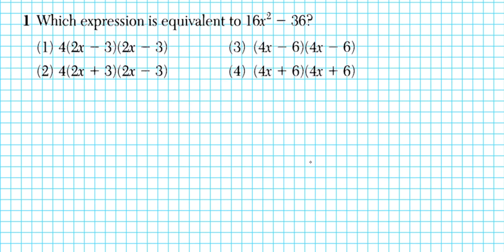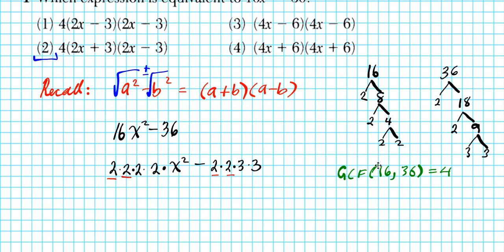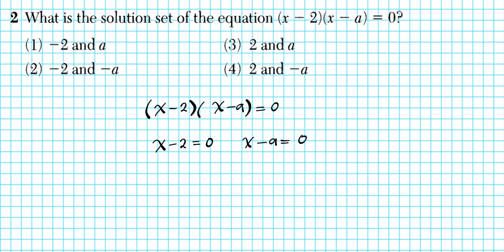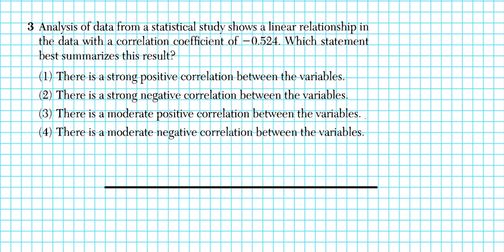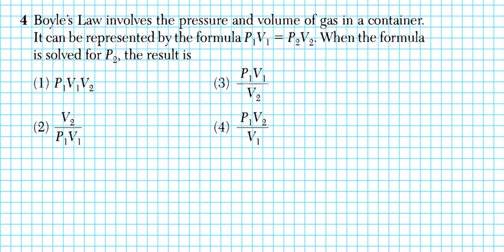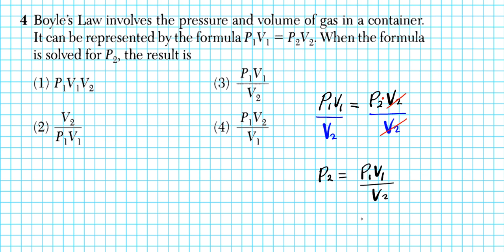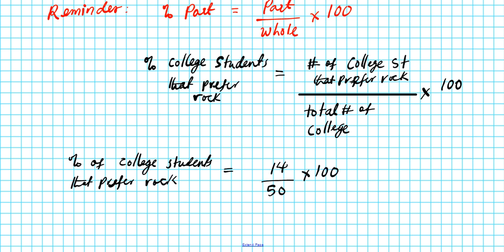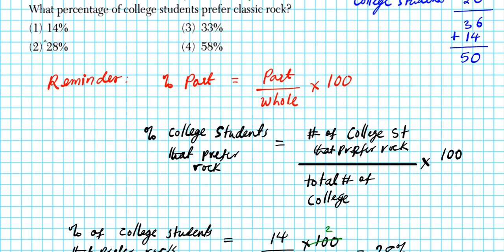January 2017 algebra 1 #1 5 NYS regents exam common core solutions worked out steps